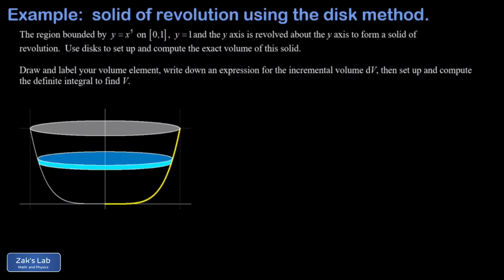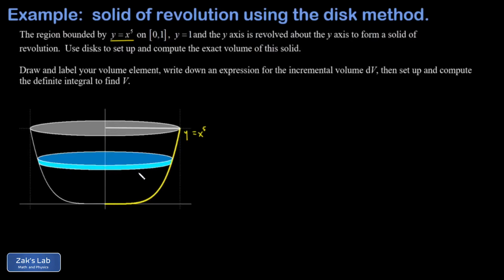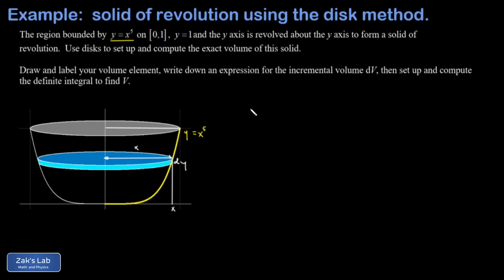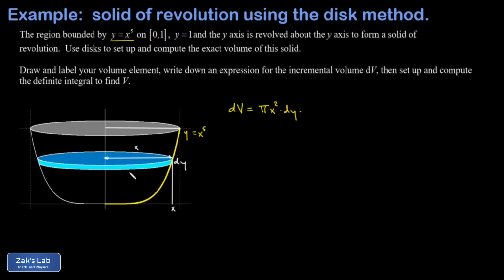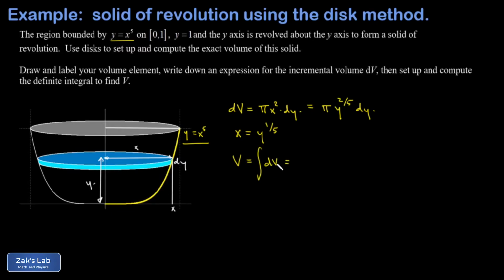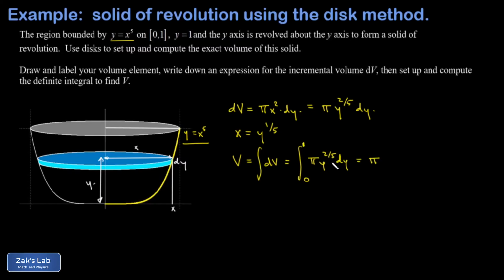Disk method to compute the volume of a solid of revolution, y=x^5 revolved about the y-axis.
We use the disk method to compute the volume of a solid of revolution given by the region bounded by y=x^5, the y axis and y=1 revolved about the y axis.

We sketch and label the volume element (the disk), and the radius of the disk is x, while the thickness is dy.  We have to express the radius in terms of y in order to set up the integral, so we solve for the x value connected to y by the curve y=x^5 and we get x=y^1/5.

Next, we write down the incremental volume given by the disk and dV=pi*(y^(1/5))^2*dy.  Now we can use an integral to sum the volume elements, so we set up the integral, evaluate the antiderivative across the limits of integration and obtain the volume of the solid of revolution.